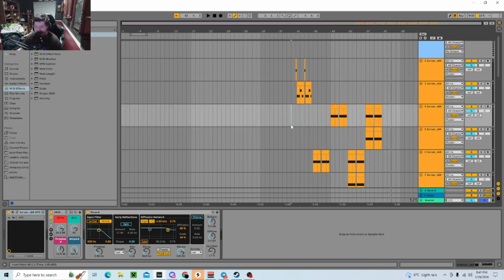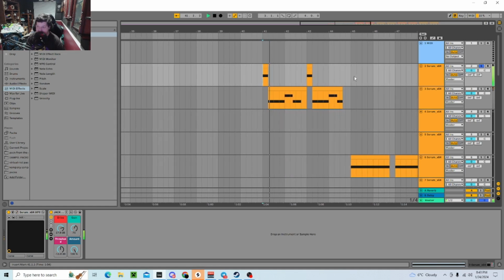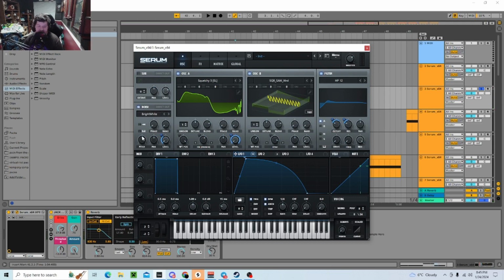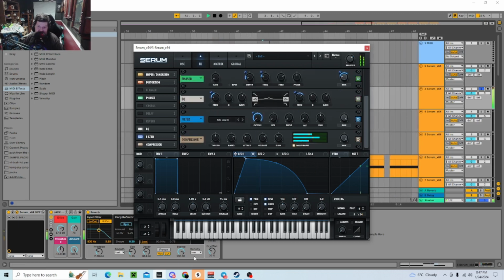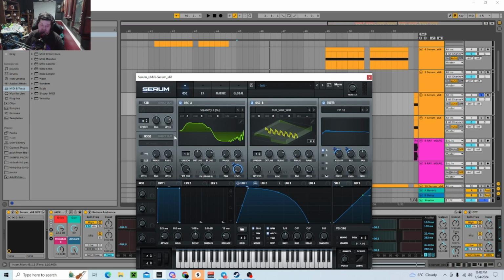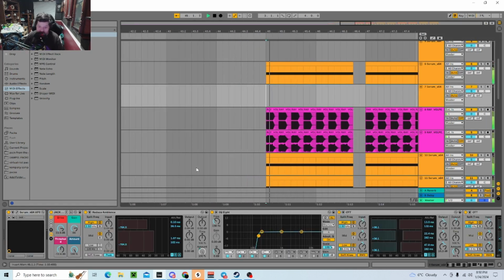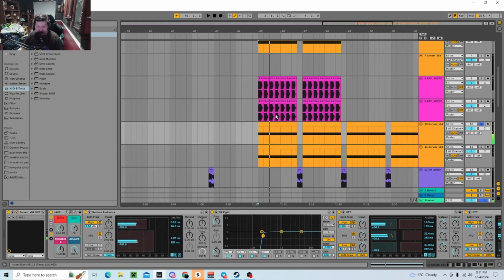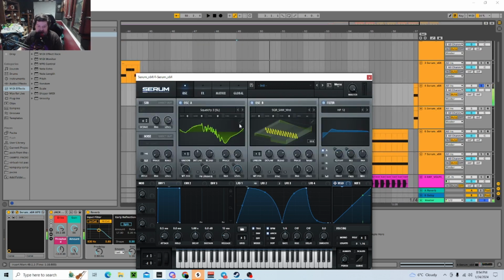HOW TO SOUND LIKE RAY VOLPE